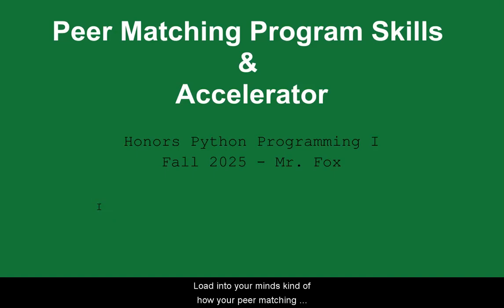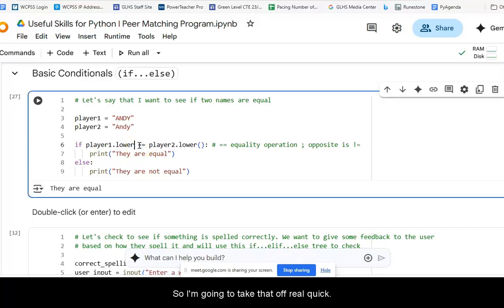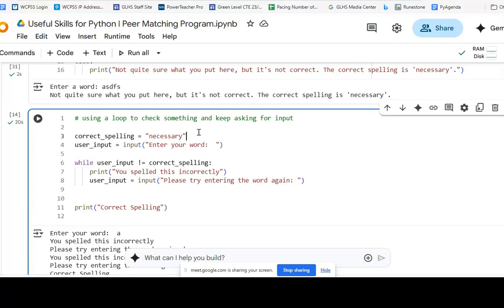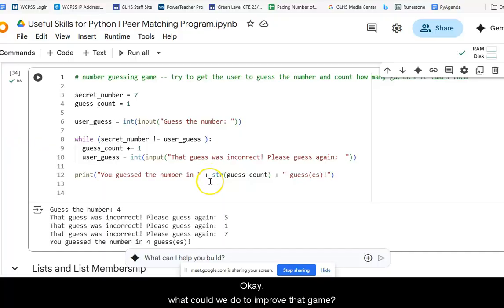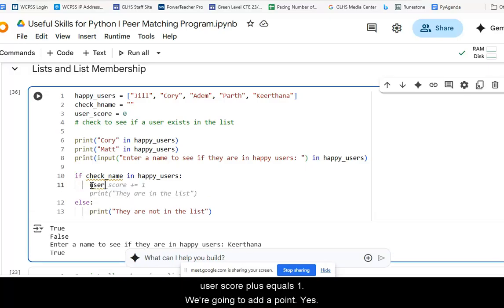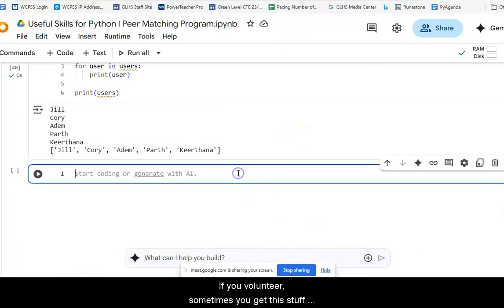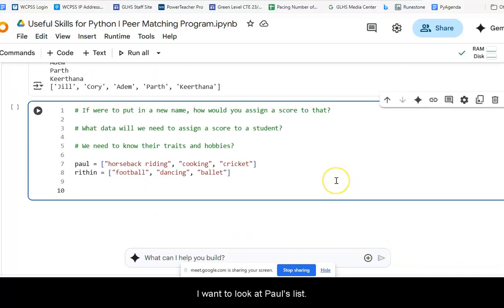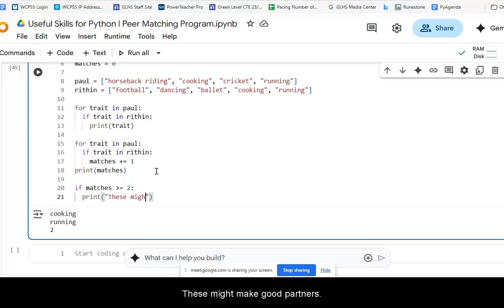Python I Peer Matching Program Skills Accelerator Video Part 1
For the early days of Python I, students are extending and enriching their skills well beyond the standard curriculum. For this assignment, students work in groups to help match students in a way that makes good working groups. This video series helps to give some skills to assist in that. Here are some of the skills in this video:
- Basic Conditionals
- Comparisons of equality and inequality (== and !=)
- Assignment operator
- String methods like .upper() and .lower()
- More complex conditionals (if...elif...elif...elif...else)
- While loops to check for input and keep asking for correct input
- While loops with a counter to track number of attempts
- Lists and list membership (the "in" keyword)
- Comparing matches between two lists
- Developing scoring systems based on matches.